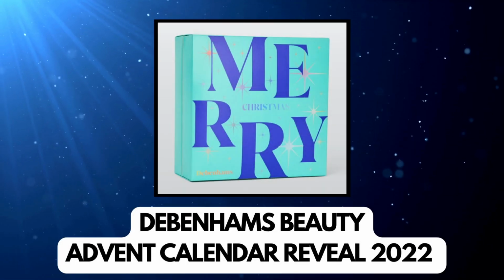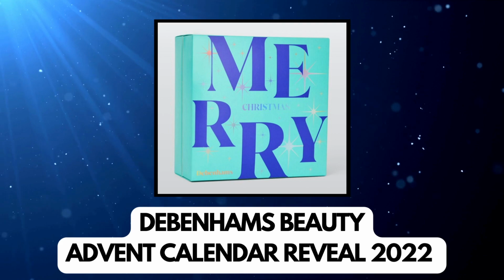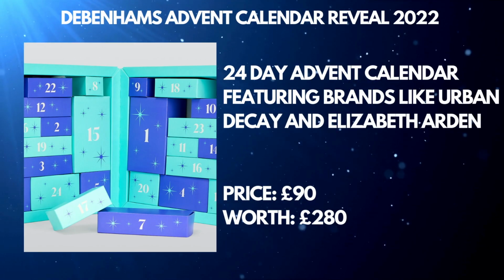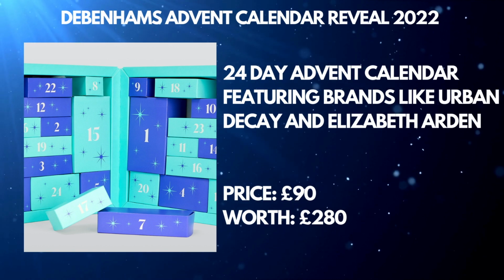THE DEBENHAMS 2022 BEAUTY ADVENT CALENDAR REVEAL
In today's reveal video we will be showing  what is inside the Debenhams advent calendar for 2022. Expect brands like Versace, Urban Decay, Eyeko and many more!

Coming Soon

🎄ADVENT SEASON IS COMING!

❤️Thanks: via the Thanks button under any video

CODES/DISCOUNTS:
😘 QVC: Code FIVE4U to get £5 off when you spend £20.01 or more (excluding P&P) on your first order.

HOW WE OPTIMISE OUR YOUTUBE CHANNEL:
➡️ Tubebuddy.com/freetrial?a=checkthisout